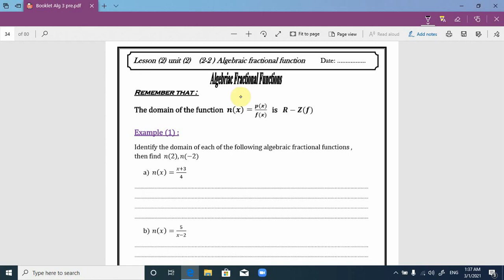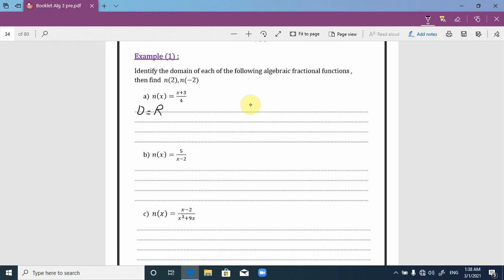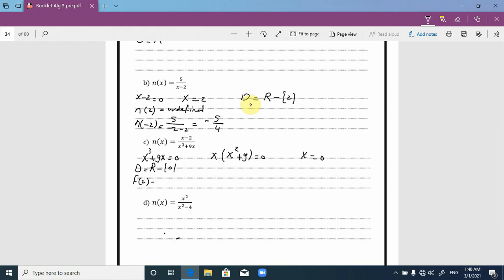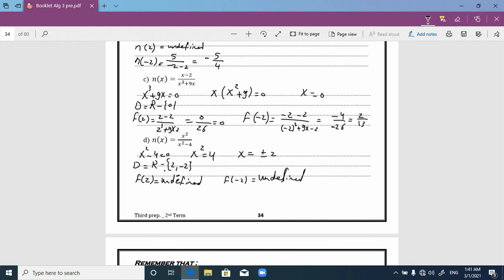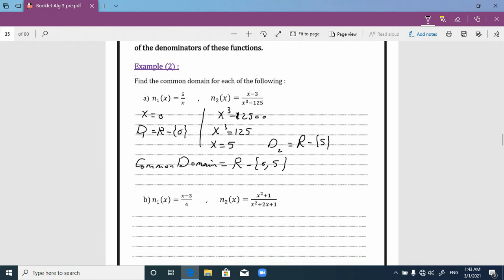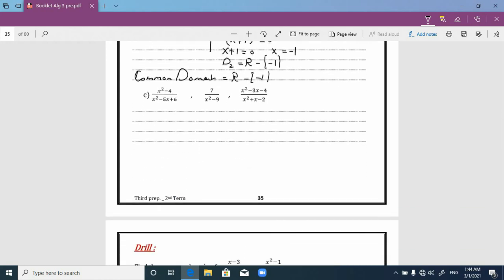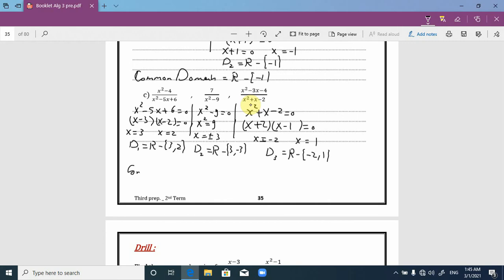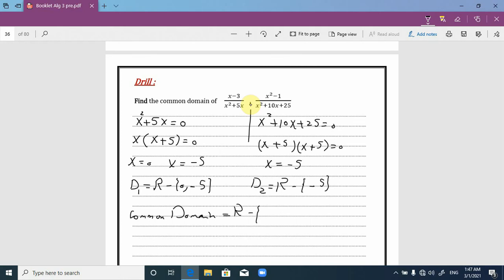The Fraction Function